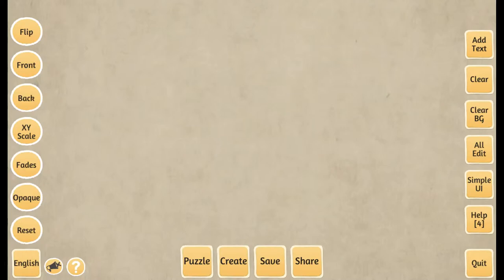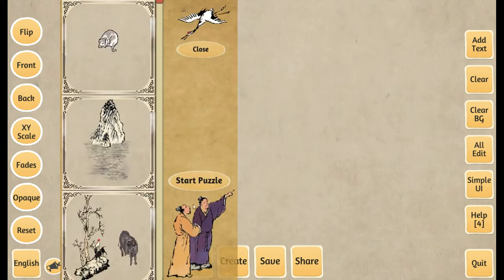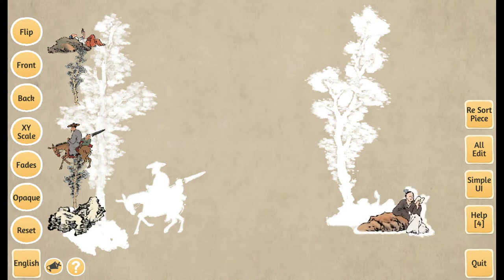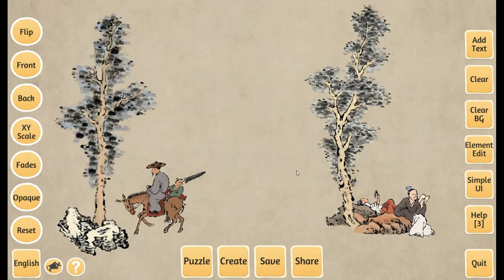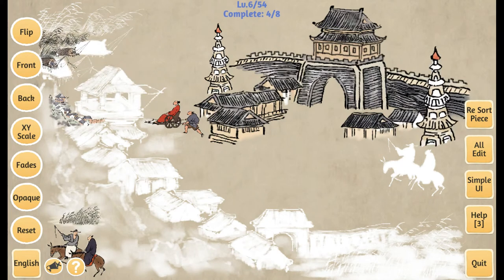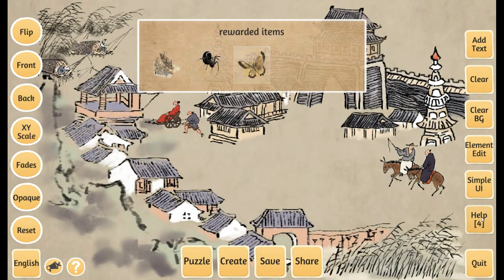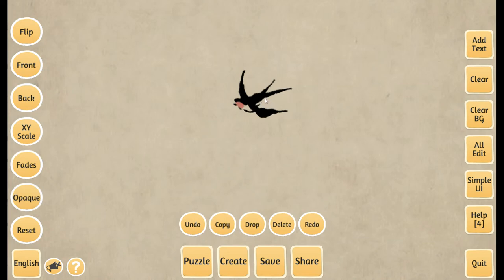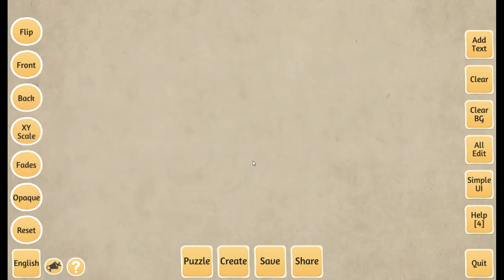Review Chinese Ink Painting Puzzle & Creator SR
The key was provided by developer. Game review of Chinese Ink Painting Puzzle & Creator.